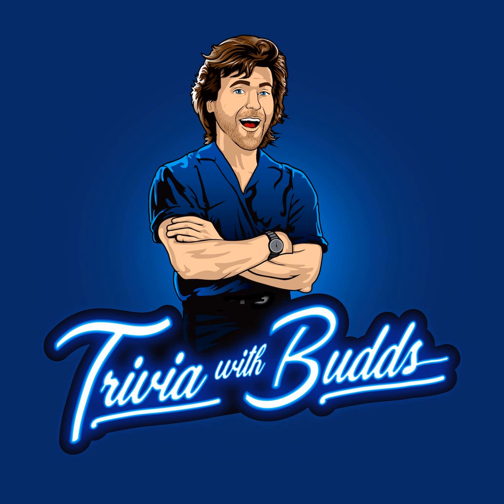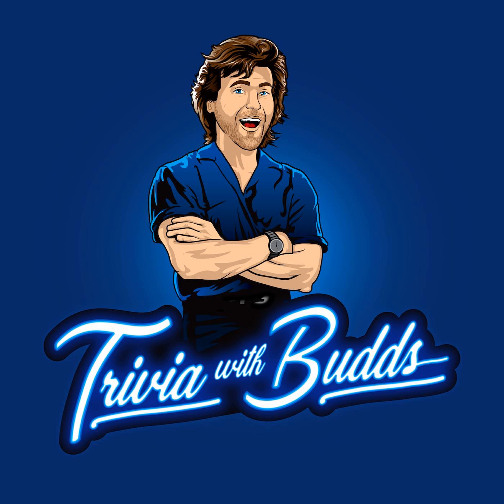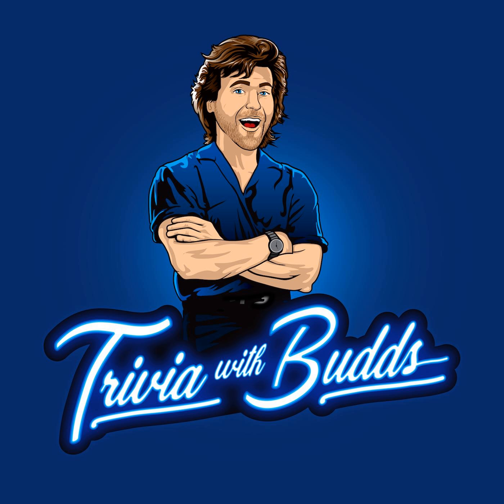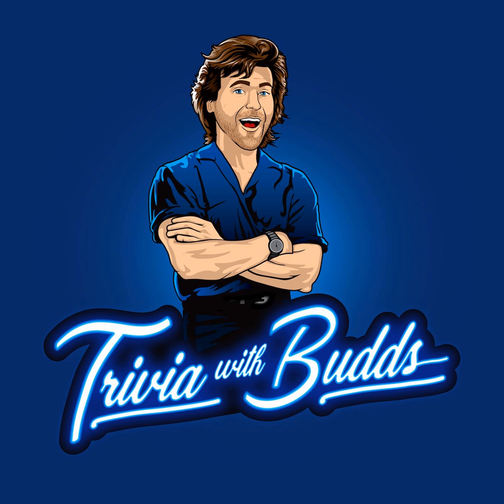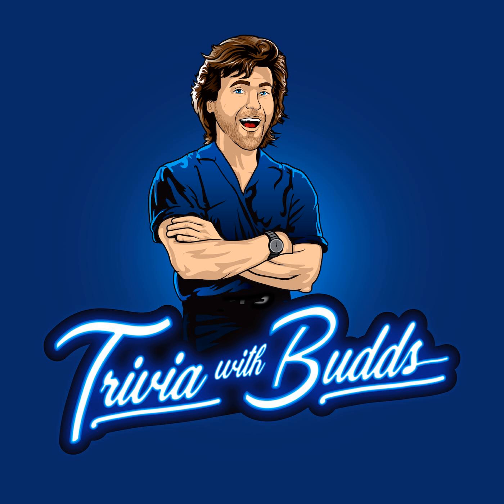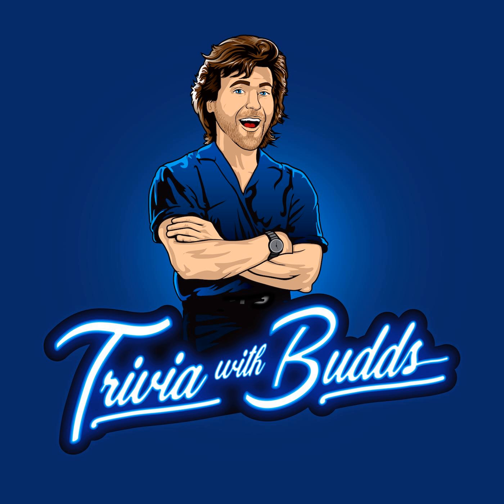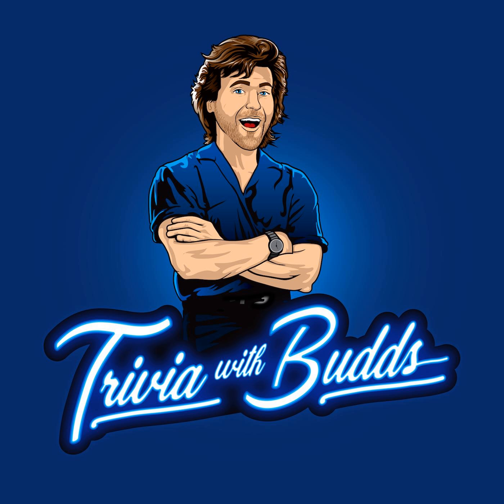10 Trivia Questions from a Confidence Round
Ten random ones to start or end your day! Get on it!

  Fact of the Day: Cats sleep 16 to 18 hours per day.

PLAY TRIVIA WITH BUDDS live on FB Live (and sometimes Zoom!) A full hour interactive show streams often nightly at 7pm PST. under the events section towards the bottom of the homepage.

 Send me your questions and I'll read them/answer them on the show. Also send me any topics you'd like me to cover on future episodes, anytime! Cheers.

 SPECIAL THANKS TO ALL MY PATREON SUBSCRIBERS INCLUDING:  Veronica Baker, Alexander Calder, Sarah Zimmerman, Greg Bristow, Brenda and Mo Martinez, Alex DeSmet, Brad Pepe, Dillon Enderby, Greg Workman, Manny Cortez, Joe Finnie, Amy Jeppesen, Greg Nelson, Ian Schulze, Jen Wojnar, Joan Bryce, Kalia Marie, Simon Time, Jess Whitener, Kyle Bonnin, Brian Salyer, Casey OConnor, Christy Shipley, Cody Roslund, Connor Reynolds, Dan Papallo, Erika Cooper, Greg Heinz, James Brown, Jim Fields, John Mihaljevic, Lauren Ward, Matt Pawlik, Matt Frost, Megan Acuna, Marissa Cuthbertson, Sabrina Gianonni, Seqouya Gallo, Sweet Abby Cakes, Wreck My Podcast, Feana Nevel, Katelyn Reik, Mark and Sarah Haas, Melissa Chesser, Paul McLaughlin, Shaun Delacruz, Clayton Polizzi, Cody Welter, Joe Jermolowicz, Joey Mucha, Kathryn Mott, Kyle Hendrickson, Luke Mckay, Mona Bray, Pamela Yoshimura, Paul Doronila, Rich Hyjack, Ricky Carney, Dana Quinley, Robert Casey, Russ Friedewald, Willy Powell, D. Kai Nashoba, Patrick Leahy, Alexandra Pepin, Kate Holthausen, Brendan Peterson, Madeleine Garvey, Jenni Yetter, Edward Witt, John Burke, Tracy Oldaker, Kimberly Brown, Barry Reed, Albert Thomas, and Denise Leonard! YOU GUYS ROCK!